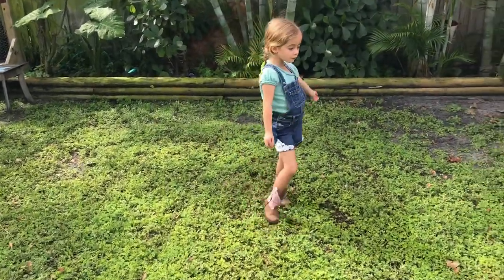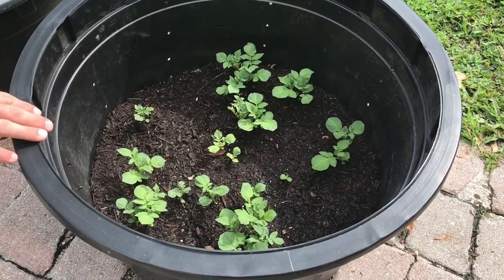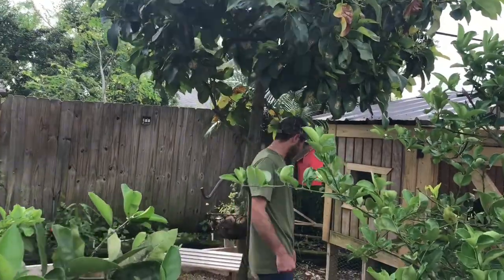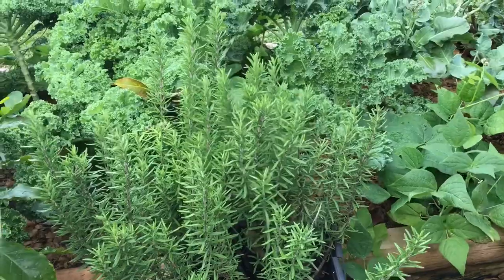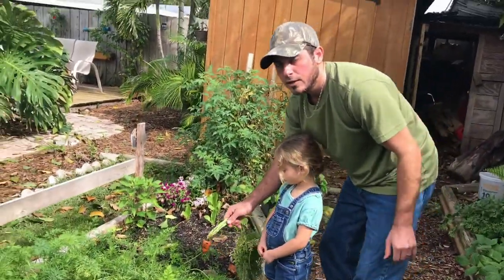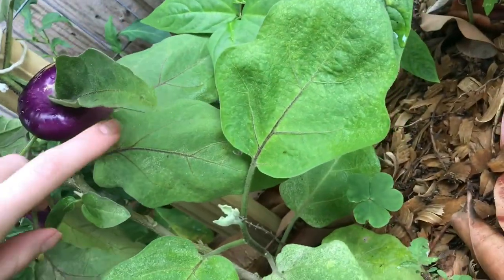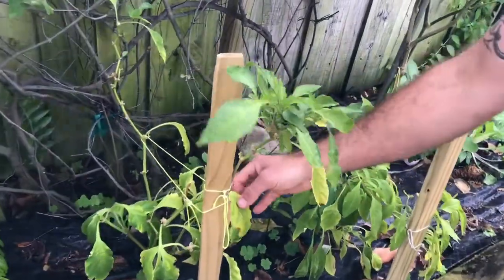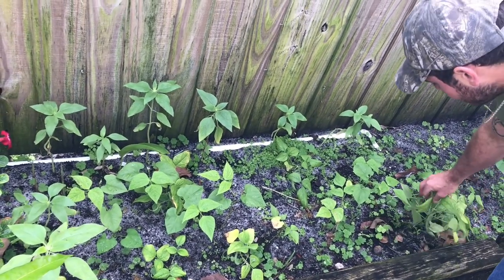Backyard Garden and Tiny Farm Tour